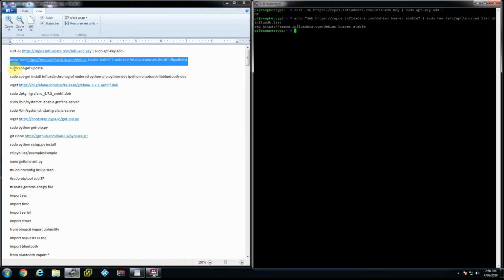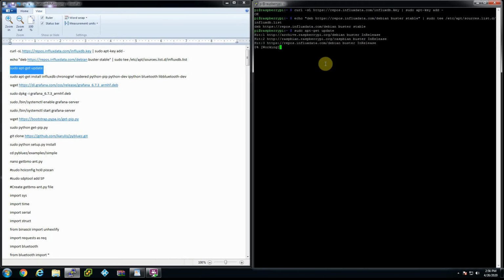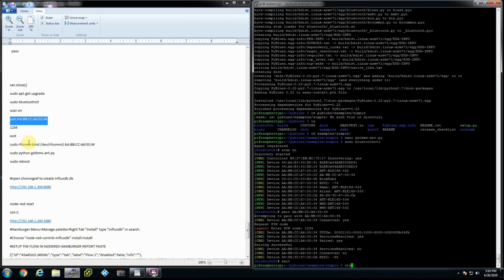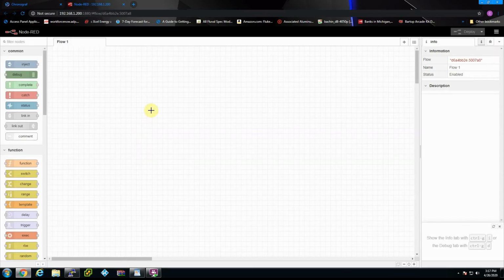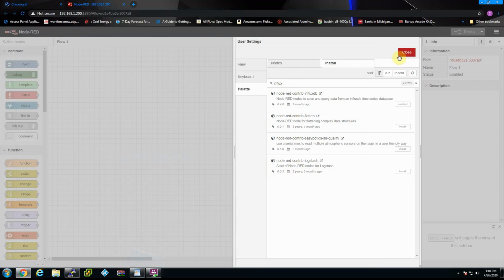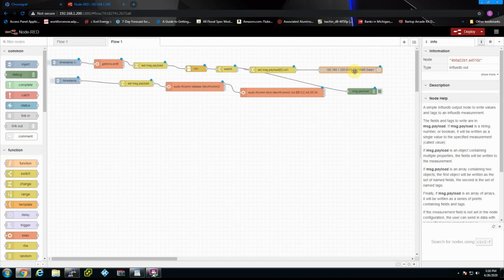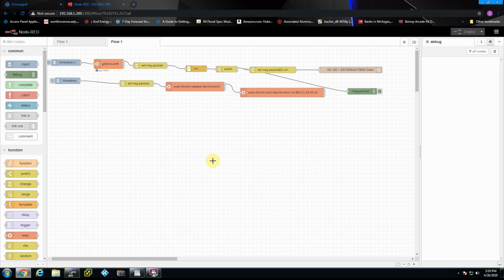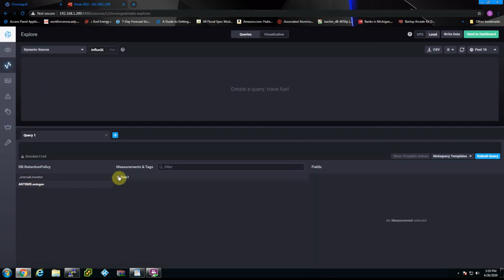Using Grafana to view ANT-BMS Part:1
How I use nodered and grafana to monitor my powerwall batteries.
Hardware:
Raspberry Pi 3 A
16GB SD Card

This assumes you know how to build a working Pi and connect via SSH.

This is only for private networks as nothing is secured.

Google Drive File for adding and configuring.